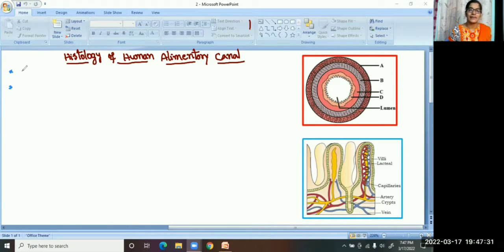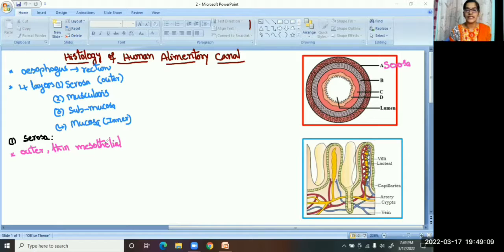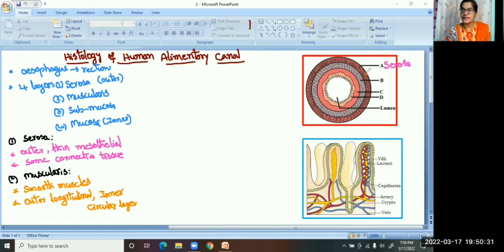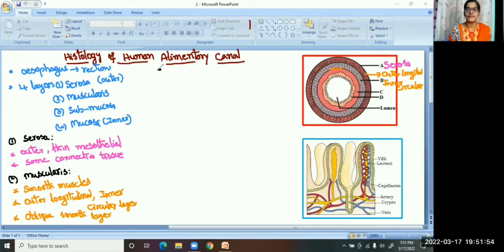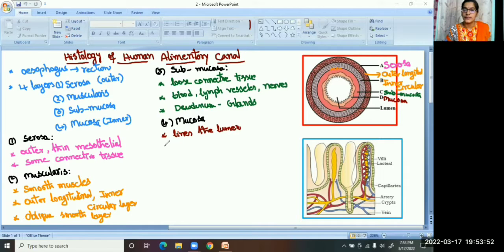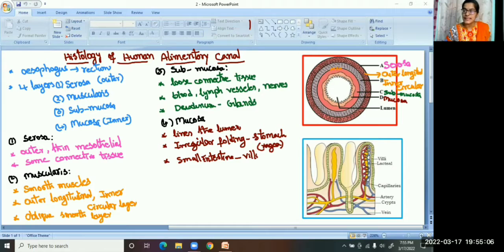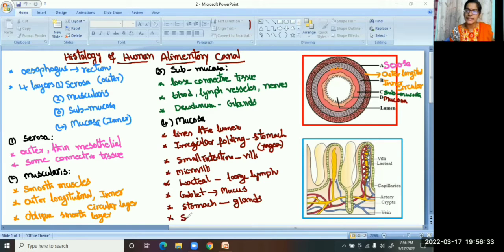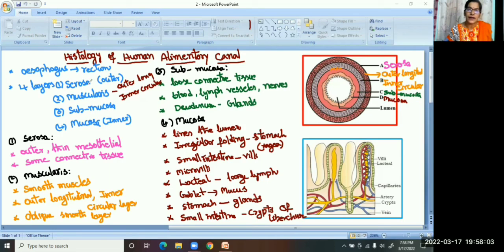HISTOLOGY OF HUMAN ALIMENTORY CANAL// DIGESTION AND ABSORPTION // CLASS -11// NCERT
NEET/ EAMCET